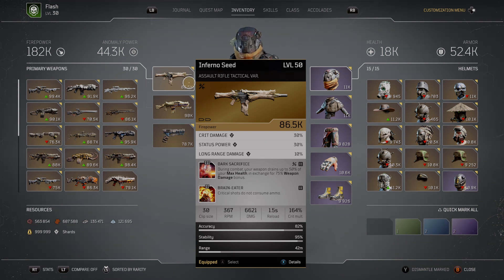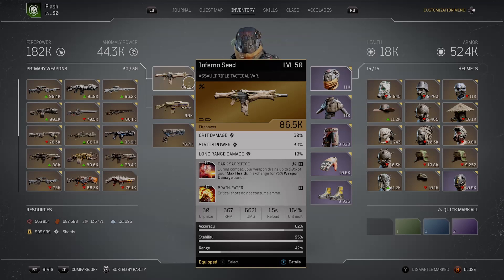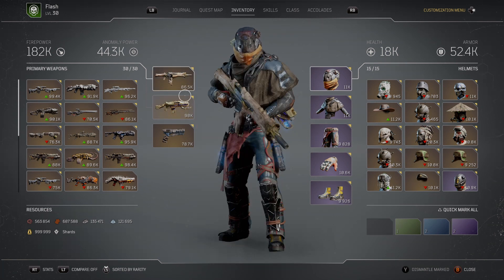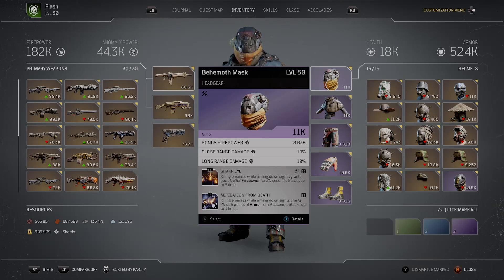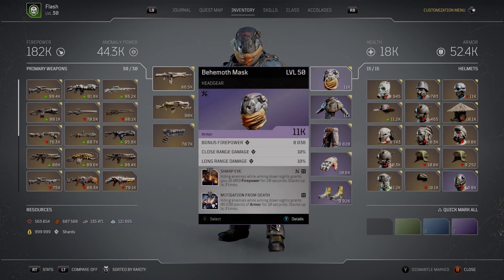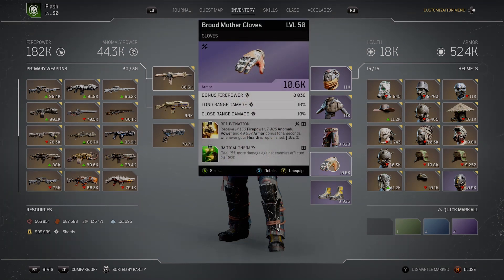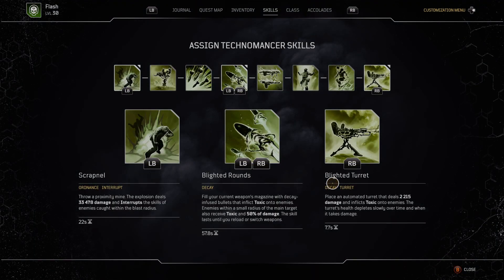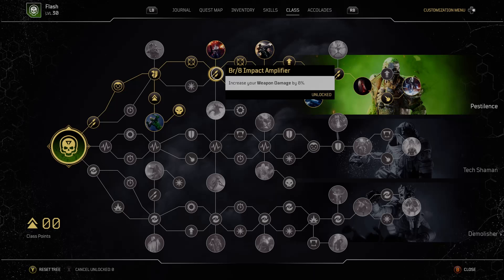Outriders - Updated Best DPS Build for Technomancer / Techno - Post Recent Changes & Nerfs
Updated Best Builds

All Videos Recorded in HDR 1800P on Series X or PS5

Next Games: Dragon Age 4, Gotham Knights, Dynasty Warrior 9 Empires, Far Cry 6, Sniper Ghost Warrior Contracts 2  *More Titles Will Be Added for 2021